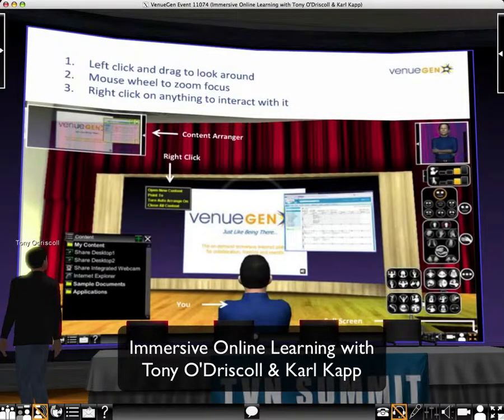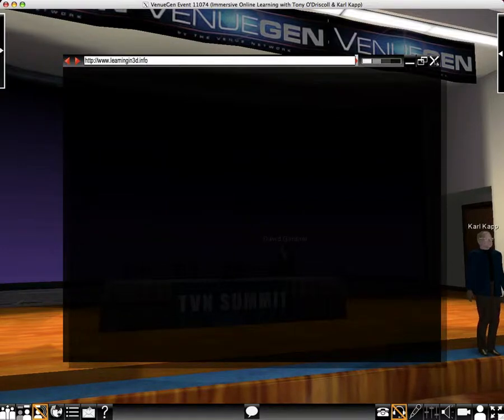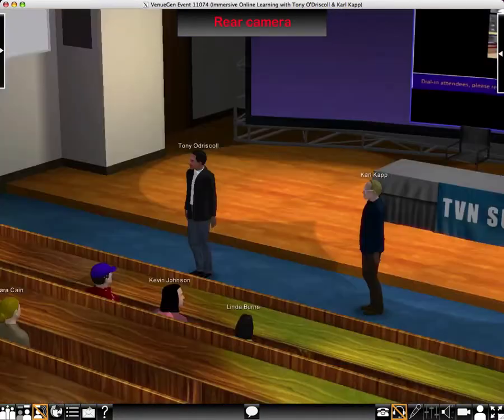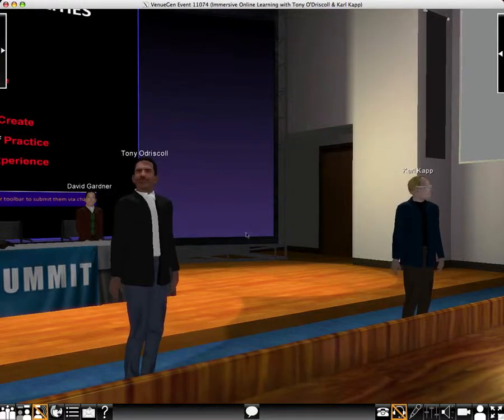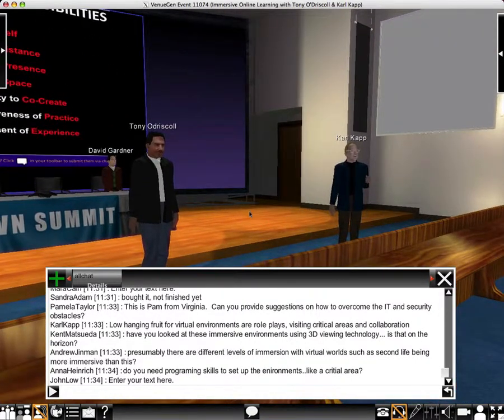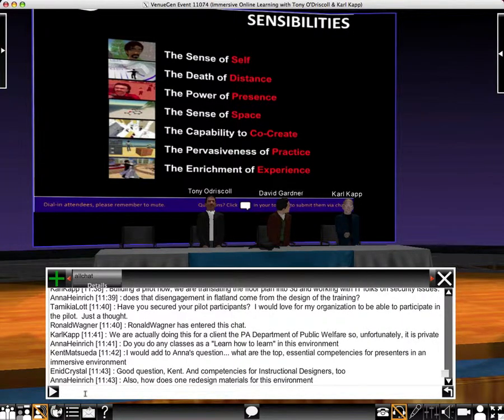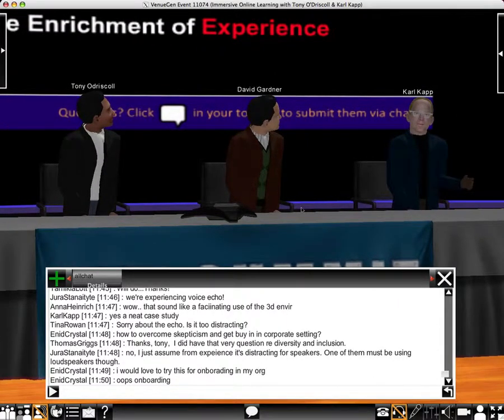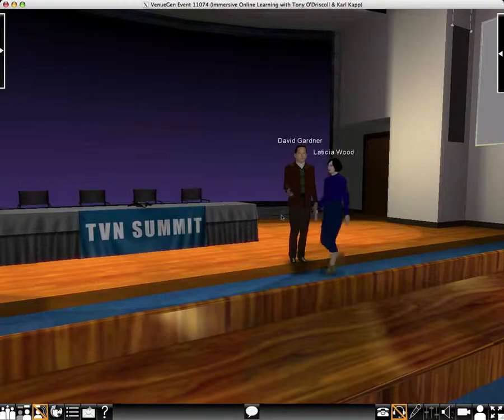Immersive Environments Webinar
with Tony O'Driscoll & Karl Kapp, recorded March 30, 2011 11:00 AM US/Eastern